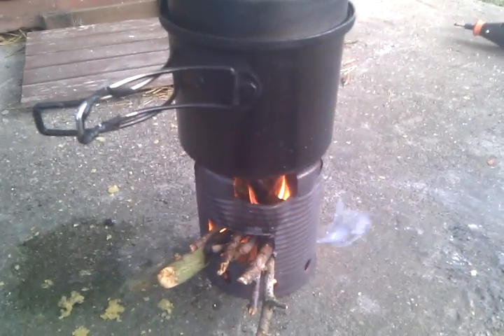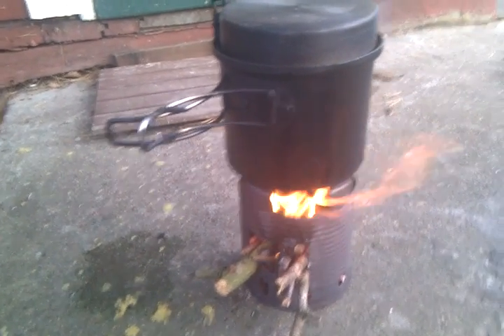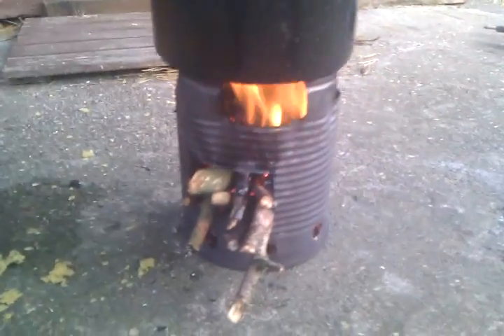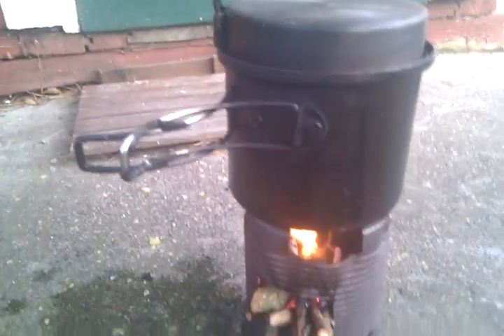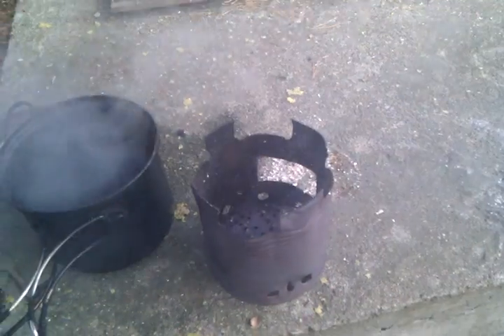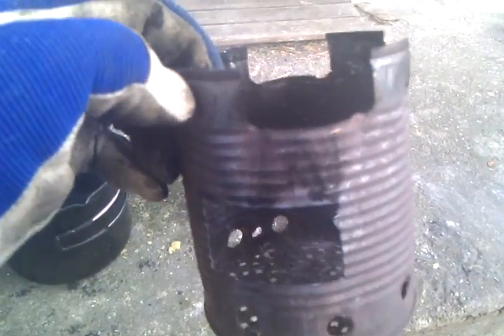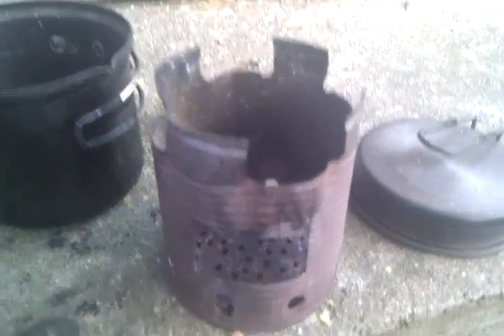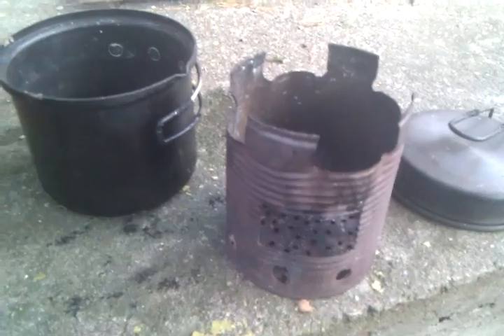Simple Ultra-Light Wood Burning Stove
This is an ultra light version of the hobo/rocket stove. I wanted to make to most simple, inexpensive and lightweight stove possible. There are a lot of double walled stoves that work fine but I found that they are heavier and much more difficult to feed during the burn. Another downside is that they often go out and start smoking when you add fuel. This version i much more convenient.  I found that it burns quite cleanly and it is very more practical since you can feed the fire for as long as you like to cook. The single-wall design is enough for a clean burn and makes the stove truly ultra light. Please make suggestions on how the design could be improved.